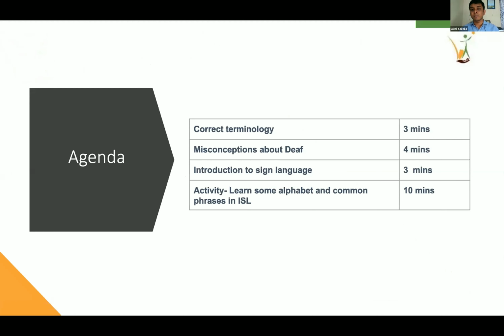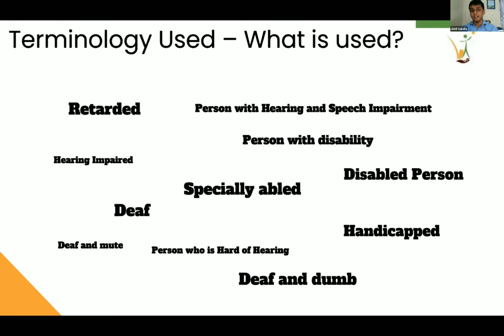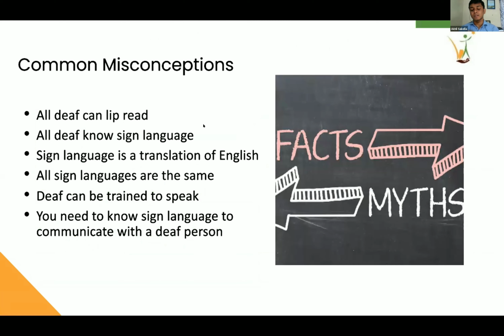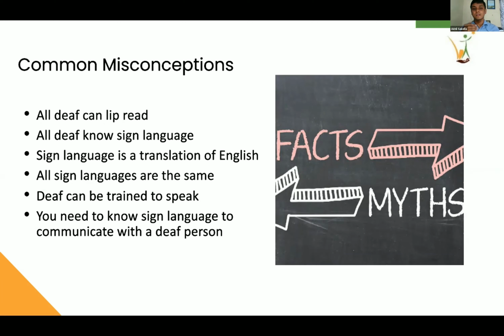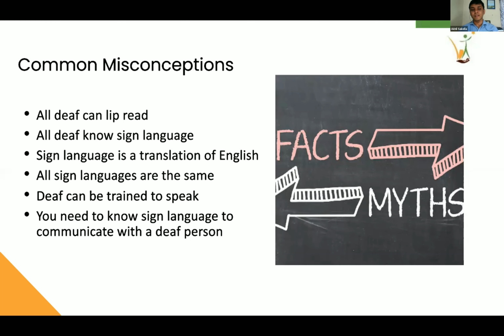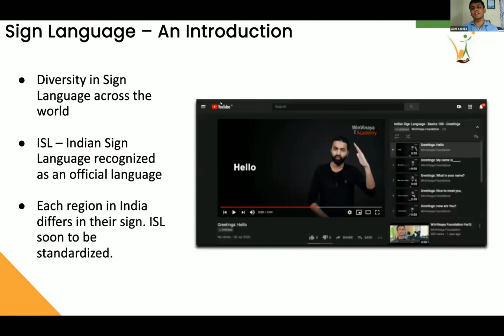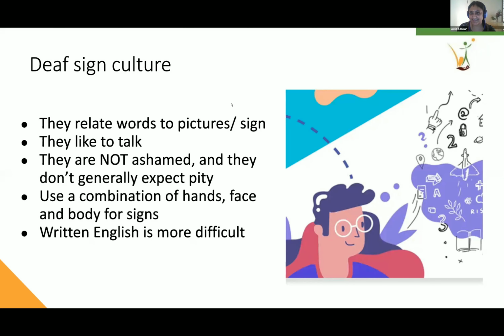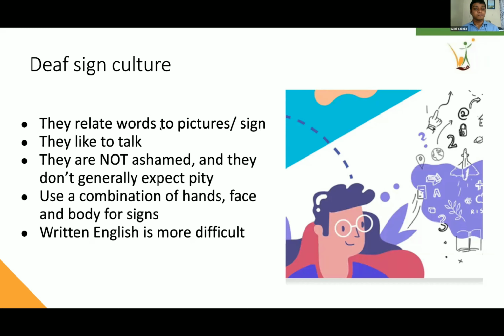Introduction to Deaf Culture and Sign Language | WinVinaya Foundation | Be Inclusive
This event held successfully on 13/3/2021 at 4pm.

Greetings from WinVinaya Foundation!

🏃 It was a fun filled evening for us at WinVinaya, on 13th March, Saturday; As part of completing the first week on our journey to a healthier tomorrow, we conducted a Inclusive Workshop titled “Introduction to Deaf Culture”.
🏃‍♀️ It started with Mr. Shiva Jayagopal, co-founder of WinVinaya Foundation, sharing Power BI Dashboard showing the progress and performance of the participants and their teams of “Get Fit with WinVinaya” program.  Insights about their progress, team’s progress and overall event progress was appreciated by all.
🏃 Following this was an informative and engaging quiz session conducted by Sameena, Ruthvij, Alagarsami - interns from Christ University. The quiz covered topics ranging from general knowledge, sports and general trivia, all packed into small bite sized information focused on the deaf.
🏃‍♀️ After the quiz, Akhil, Gayathri and Akila conducted an interesting session on Deaf culture, where they touched upon general Do’s and don’t's, myths and misconceptions about deaf community and also introduced the participants to the basics of Indian Sign Language.  You can learn basics of ISL for free
🏃 Rakkesh, alumni of WinVinaya, who is a person with Hearing and Speech impairment, shared his inspiring story.  His father is an auto driver and his mother is a home maker.  His sisters are also deaf.  Overcoming many financial constraints to get educated, not getting a job – he is now employed in an MNC with a very good salary, takes care of his family including his sister’s education.
🏃‍♀️ It was a very engaging event with loads of fun, information, and inspiration.  We have planned another interesting inclusive event on 20-Mar-2021, Saturday focused on Visually Impaired.

Our Work

WinVinaya Foundation’s goal is to create an inclusive society by working with key stakeholders – Students, Educational institutions, Corporates and the General Public.

Holistic Training

We train Persons with Disabilities in niche, futuristic and industry ready skills like Software Development, Data Visualization, Robotic Process Automation (RPA) and Core Banking.
The training follows a Blended Model. We combine our Digital Learning Solution – WinVinaya Academy and Direct Supervision & Guidance from our experienced Trainers.

EduConnect Program

WinVinaya is partnering with Inclusive Schools, Colleges/ Universities to roll out the Cost Effective and Scalable WinVinaya Academy along with Train the Teachers program so that the current skill gap in Foundational Skills like English Communication and other niche skills can be addressed much earlier.

Placement Support

At WinVinaya Foundation, we focus on Social Impact. We connect with companies, help them understand more about Persons with Disabilities, their skill-sets, and assist them in recruiting PWDs. We have placed our candidates in companies like JP Morgan Chase, Wipro, HP, Dell, NetApp and many more. The average monthly salary of the PWD candidates we have placed is about Rs. 20,000 per month, which is twice the average of most NGOs working in this segment.

Sensitization Program

We engage actively in disability sensitization programs and sign language workshops for corporates, NGOs, educational institutions, and other stakeholders as we strongly believe in the Power of Collective Efforts.

Events

We conduct events of various genres for various beneficiaries keeping in mind our Mission and Goal. You can check out the various events that we have conducted in the past and the Upcoming Events on our Events page.